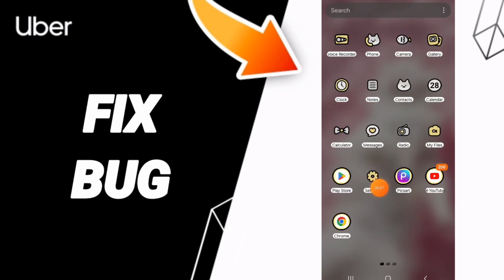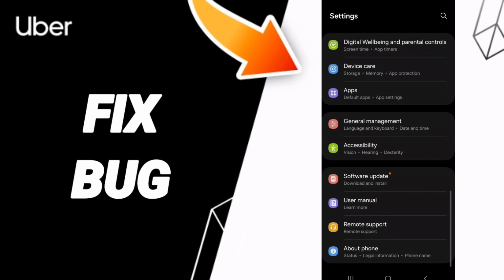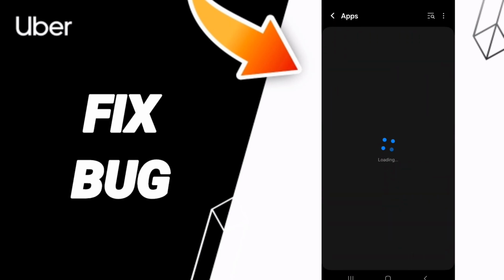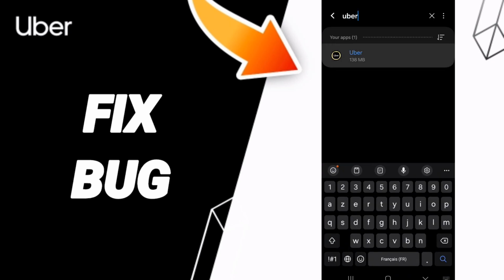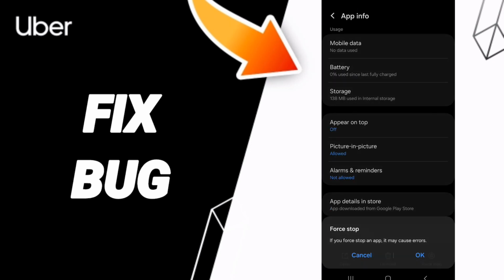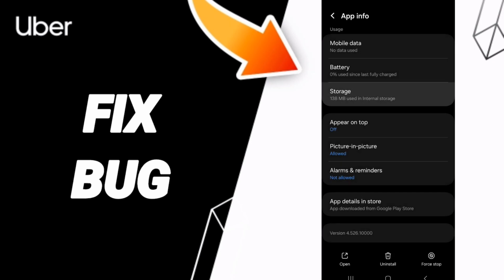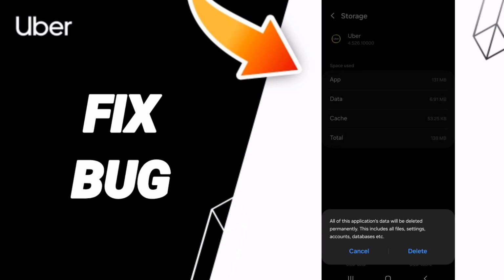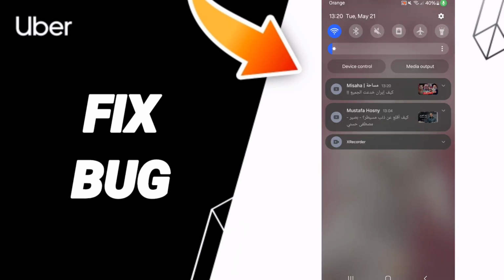How To Fix Bug On Uber App 2024